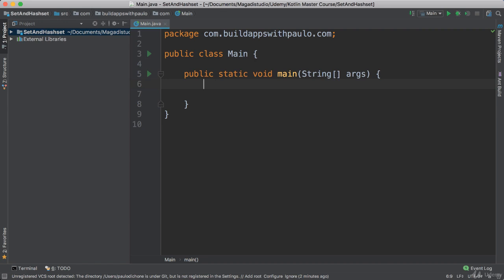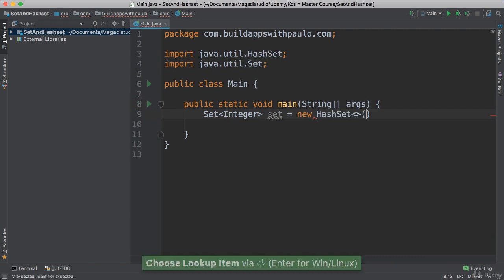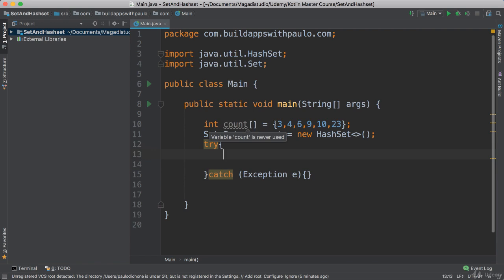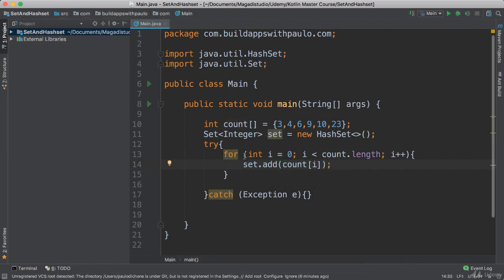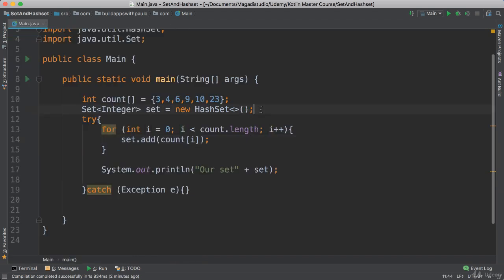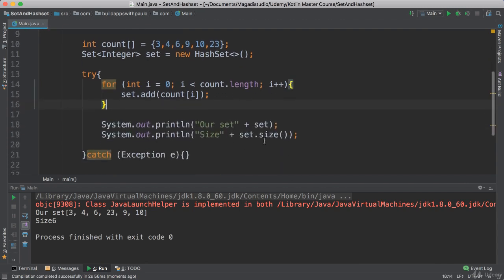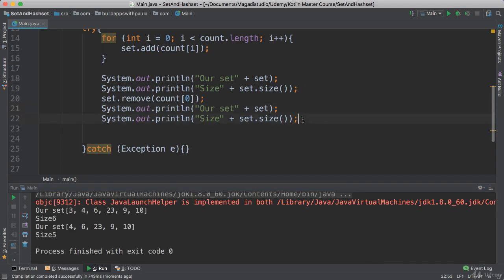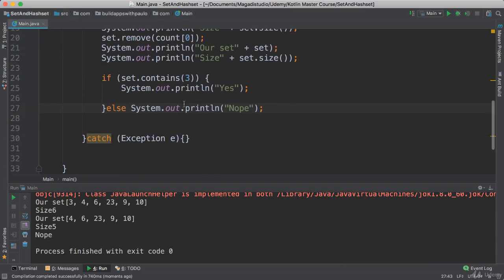082 Sets and HashSets